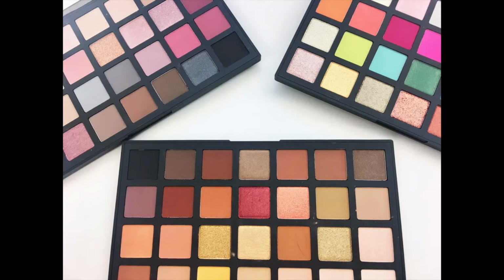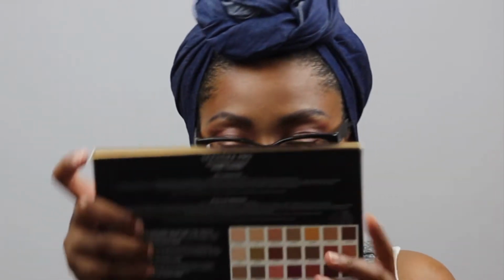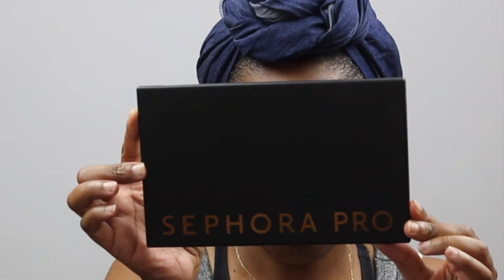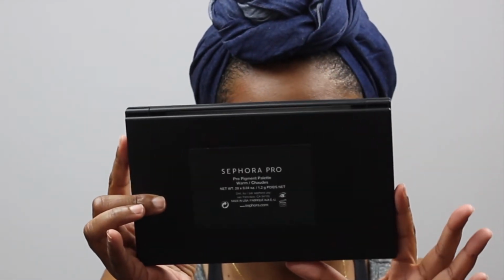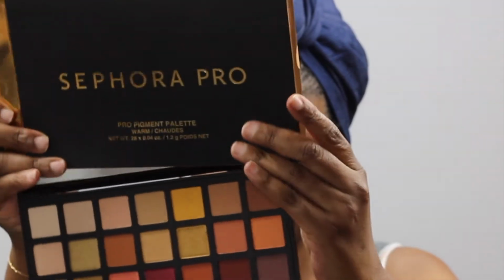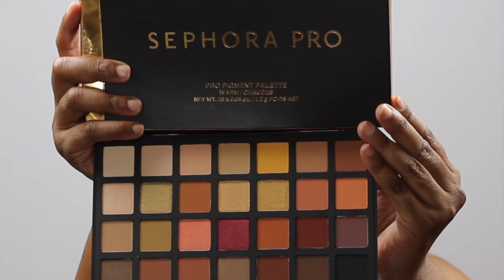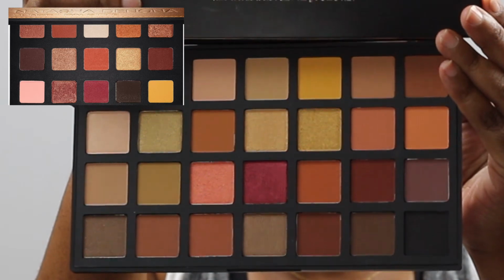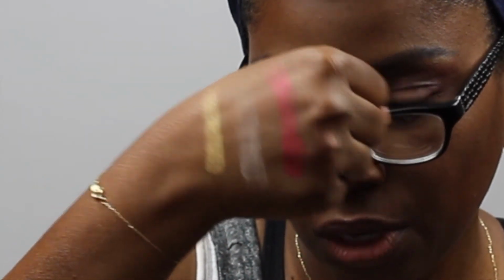SEPHORA PRO EYESHADOW PALETTE-WARM | Natasha Denona Dupe | SHOW & TELL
Sephora pro eyeshadow palette show & tell!!! Come see!

Dee McDew
Navarre, Florida 32566

Keep up with ya girl!